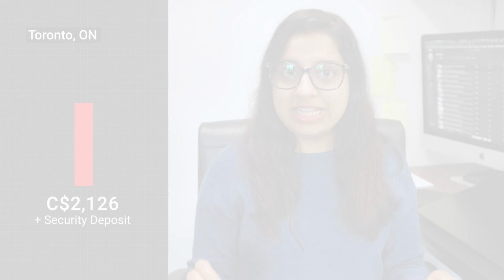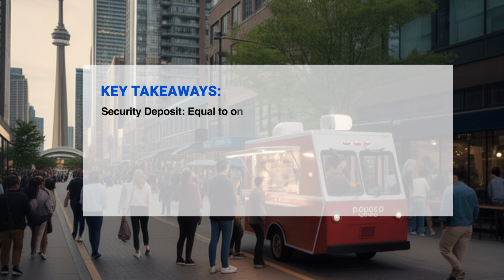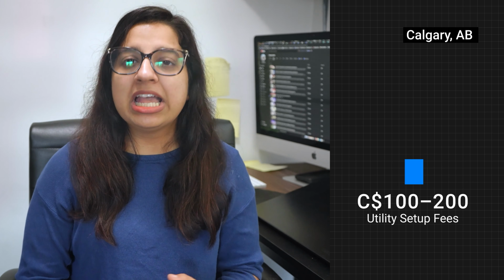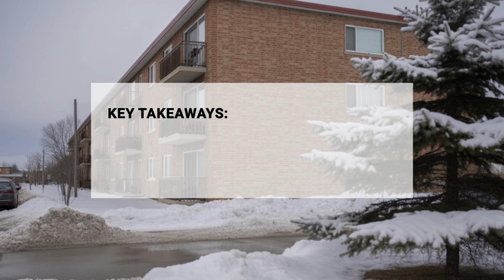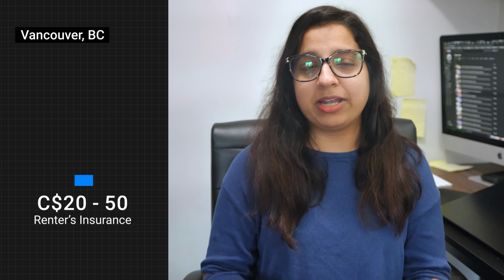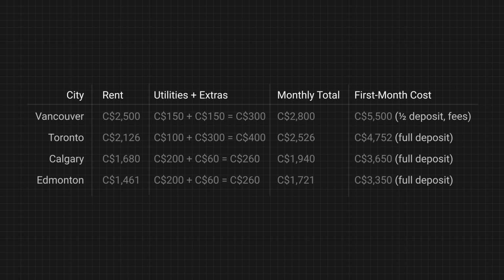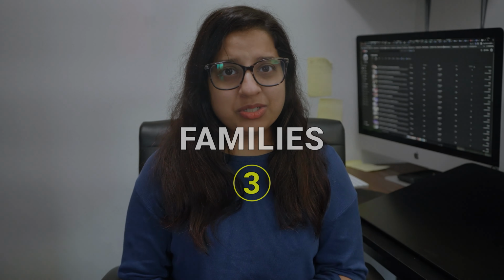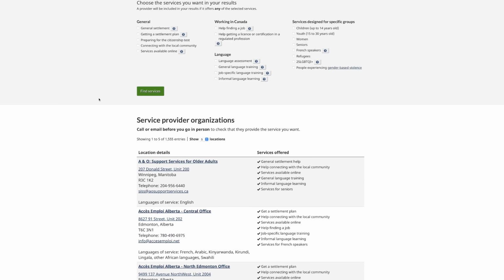CHEAPEST Province to Live in Canada 2025 Ontario vs Alberta vs BC Guide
I spent 3 months researching REAL settlement costs across Canada's top provinces and I'm revealing what canada newcomers actually pay, with details that will surprise and empower you. (best provinces in canada, canada immigration 2025)

🎯 Why this video matters: Understanding the real first-month and monthly costs can transform your moving to canada story from nightmare into a smooth launch in your new Canadian life. Perfect for canada pr holders and study in canada students!

💰 SHOCKING REALITY (canada cost of living 2025):
• Toronto cost of living: C$4,752 first month (ongoing: C$2,526/month)
• Calgary cost of living: C$3,650 first month (ongoing: C$1,940/month)
• Vancouver cost of living: C$5,500 first month (ongoing: C$2,800/month)

🔥 What You'll Discover:
✅ Hidden costs that catch 90% of newcomers off-guard
✅ Real stories from friends who moved across provinces
✅ Side-by-side cost breakdowns with actual numbers
✅ Province-specific money-saving strategies
✅ Personalized recommendations for YOUR situation

Timestamp
0:00 - Introduction: Why This Research Will Change Your Move
0:24- ONTARIO DEEP DIVE: Toronto's Hidden Cost Reality and first month expense
3:14 - ALBERTA ANALYSIS: Why It's Cheaper and Quality Trade-offs
5:36 - BC BREAKDOWN: Premium Costs vs Opportunities
8:04 - Toronto Vancouver Calgary Edmonton first month expense breakdown
8:23 - Recommendation for new comers or immigrants

canada settlement guide
cheapest province to live in canada
pnp canada
alberta pnp
ontario pnp
bc pnp
calgary real estate
best provinces in canada
moving to canada
canada immigration
canada pr
calgary real estate
edmonton real estate
toronto real estate
canada visa
moving to calgary
moving to toronto
moving to vancouver
immigration canada
living in calgary alberta
moving to alberta
jobs in canada
newcomer expenses canada 2025
ontario alberta bc cost comparison
first month budget canada immigration
canada settlement expenses breakdown
provincial cost comparison canada

I invested three months into researching actual settlement costs across Canada and am now sharing what newcomers can expect to pay. This video compares rent, insurance, and other living costs, providing essential insights into the Canadian cost of living crisis. Get practical frugal living tips and understand expense definition in various provinces.